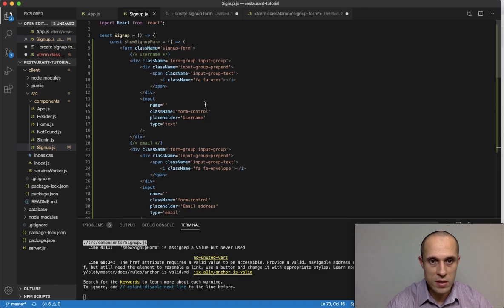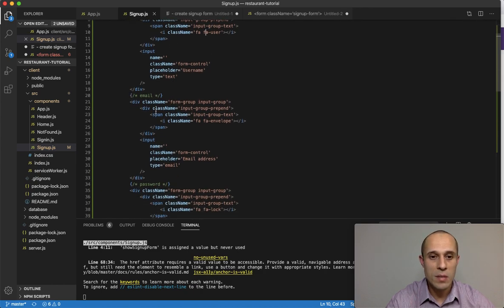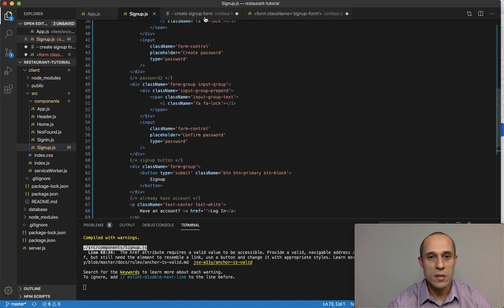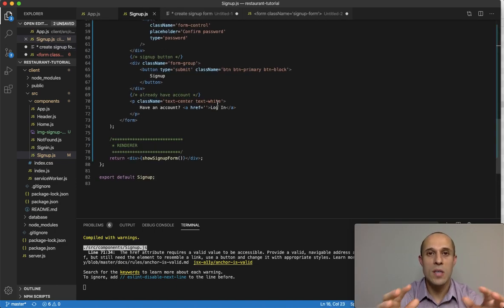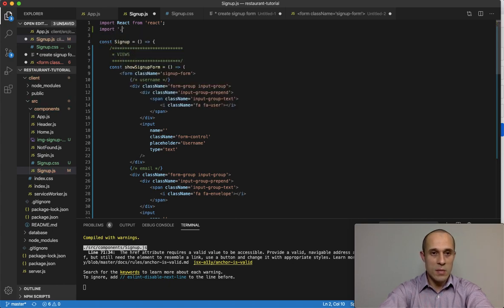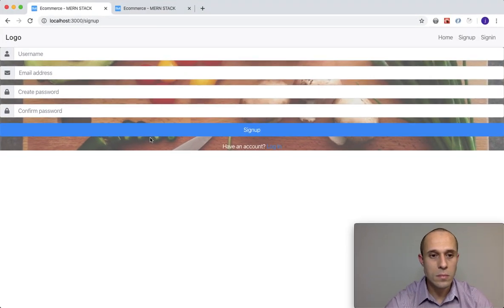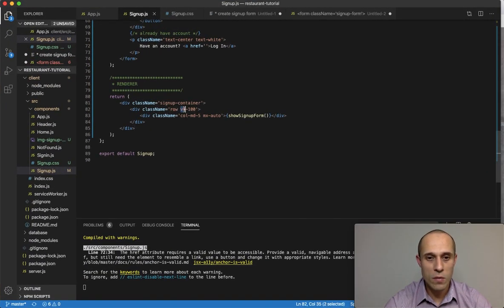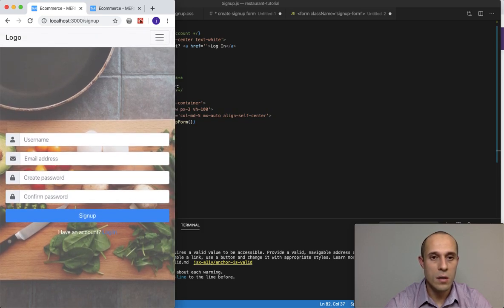[6] Add Signup component UI - Ecommerce Tutorial using MERN Stack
In this video I setup the Signup component.